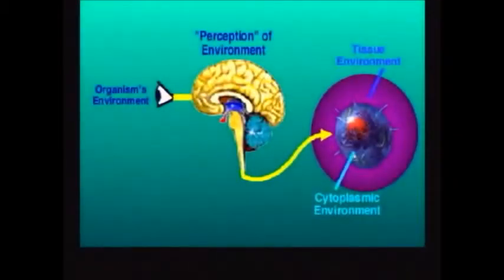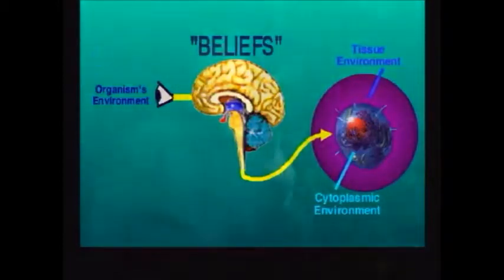Bruce Lipton- The New Biology; Where Mind Meets Matter Part 5 of 13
Part 5 of a powerful 4 hour lecture by biologist Bruce Lipton about the power of belief and how it is affecting our bodies...A MUST SEE!!